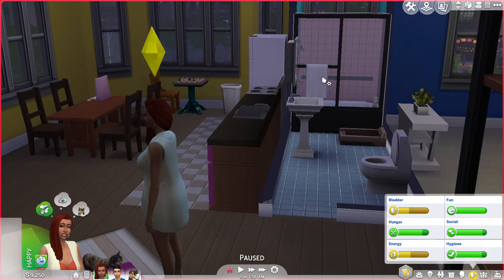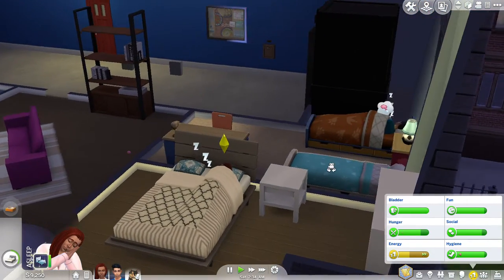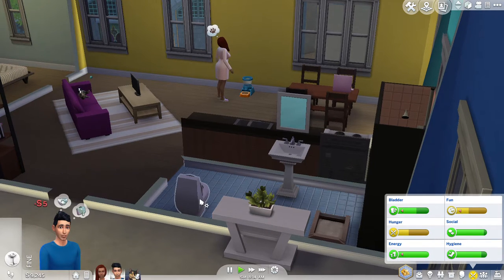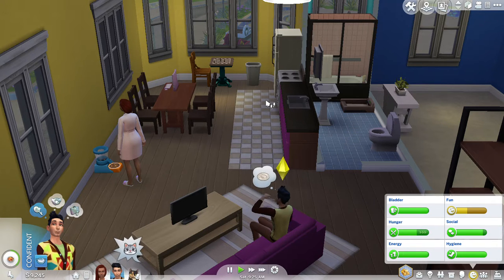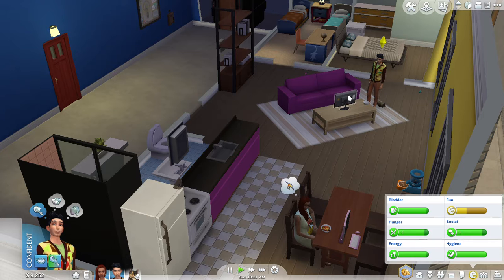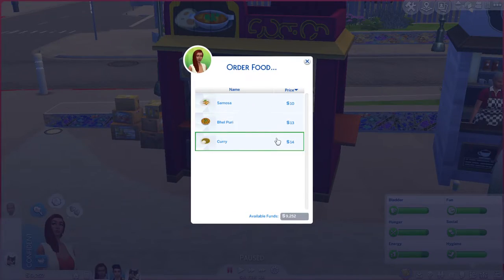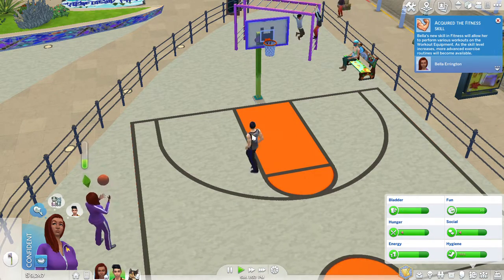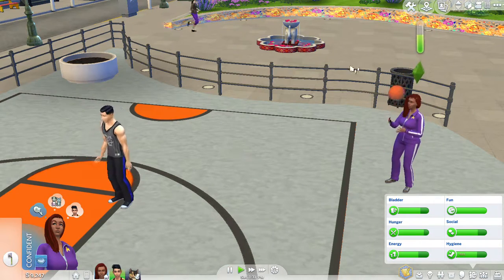The Sims 4-My PC Current Household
Great People I'm Proud To Call Friend:
Check out their channels and give them a huge like and lots of love for me :D